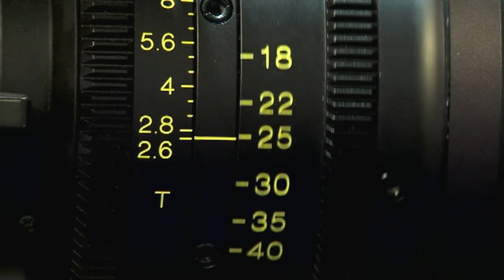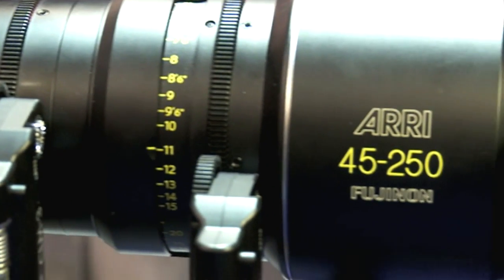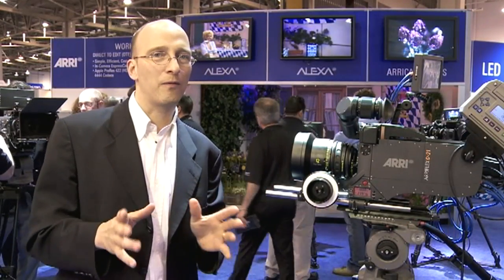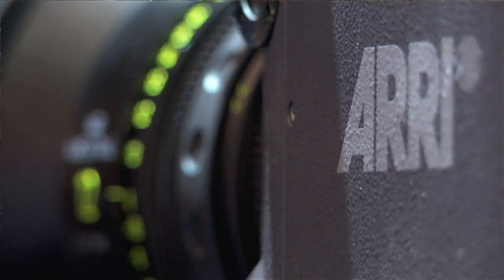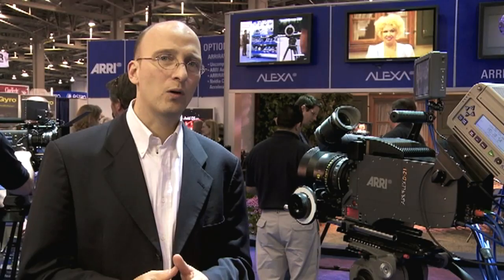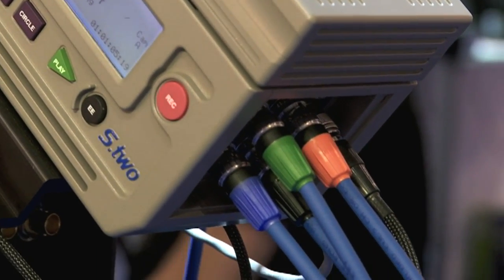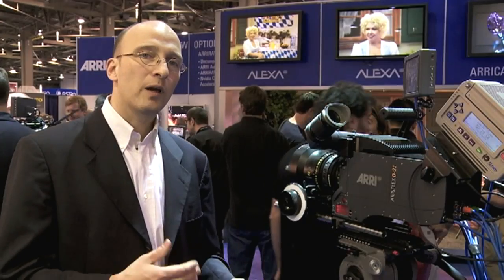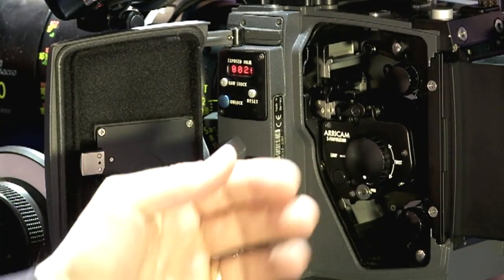NAB 2010 ARRI Lenses, D-21 & 2-Perf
Marc Shipman-Mueller, Product Manager, Cameras & Lenses, ARRI Inc., brings us through ARRI's latest advancements with Zeiss & Fujinon Lenses, as well as the D-21 camera and new 2-perf movement for 35mm film.